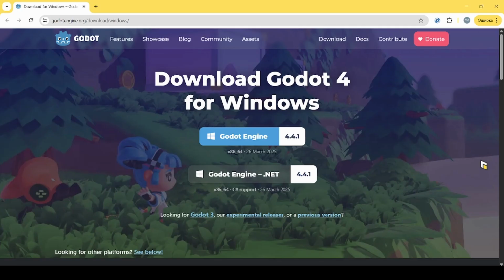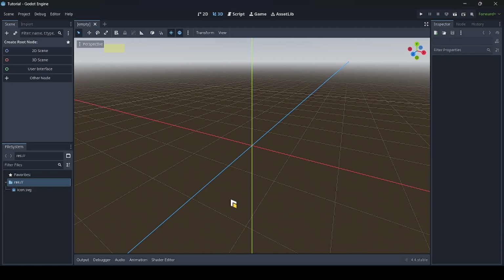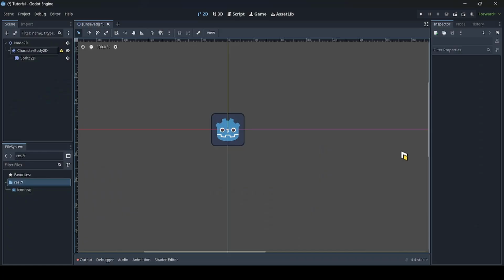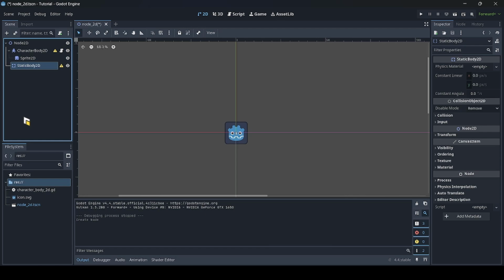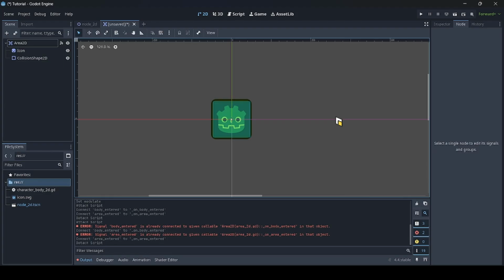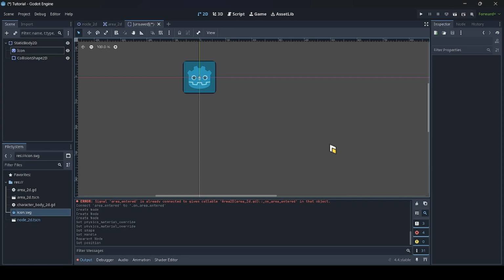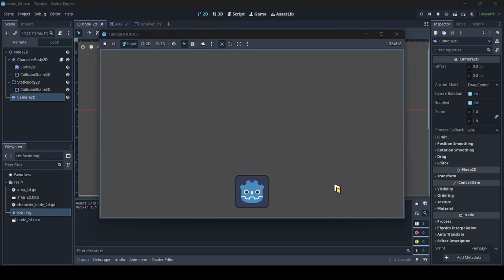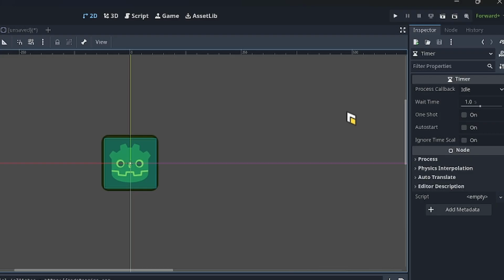Godot tutorial - Basics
Feeling overwhelmed by nodes like Sprite2D, CharacterBody2D, StaticBody2D, Area2D, Camera2D, and Timer? This beginner-friendly guide will walk you through each one with clear explanations and practical examples. Watch as our owl mascot transforms from frustrated to confident—just like you will by the end of this video!

💡 Whether you're building your first platformer or just exploring Godot's powerful 2D tools, this tutorial is your launchpad.

🦉 Let’s turn confusion into creation—one node at a time.